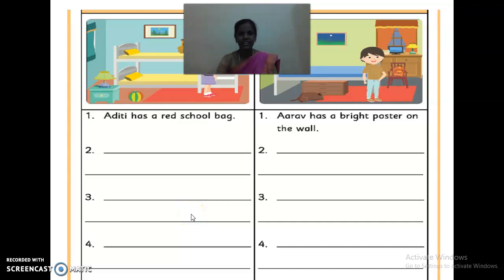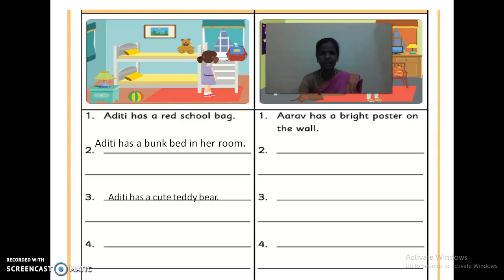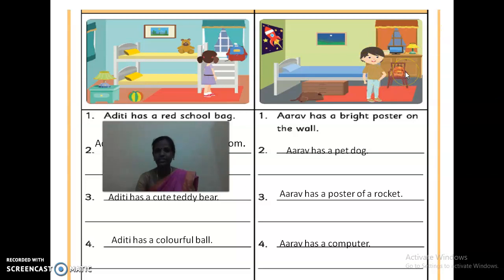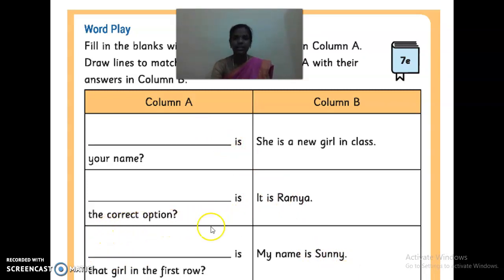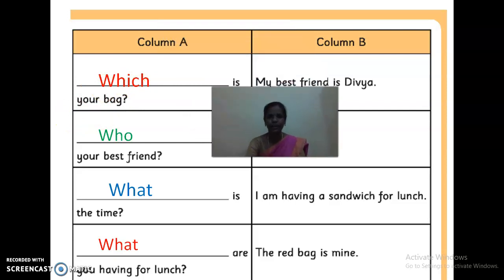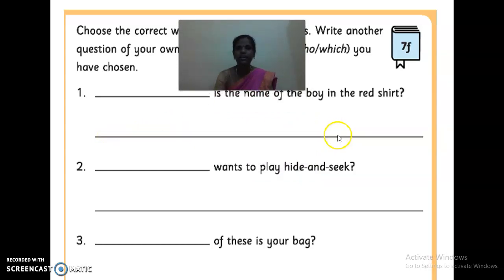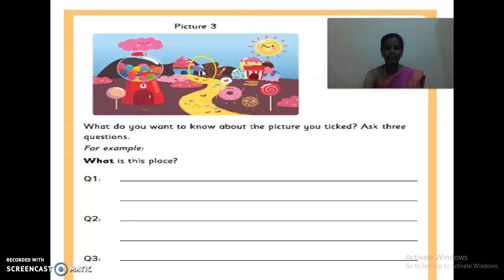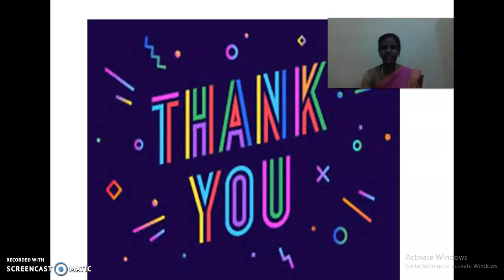GGVS2 SE C7 GRAMMAR PRONOUN P2